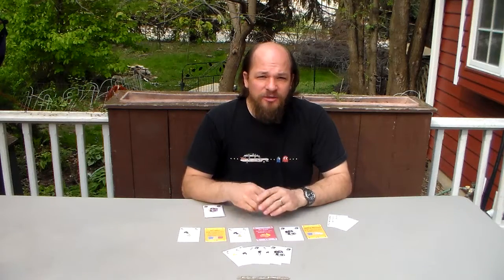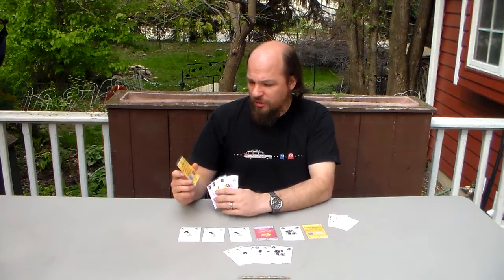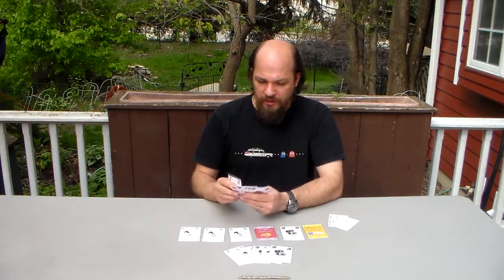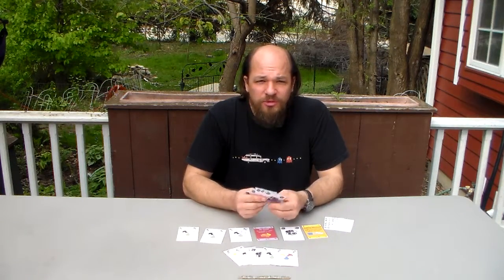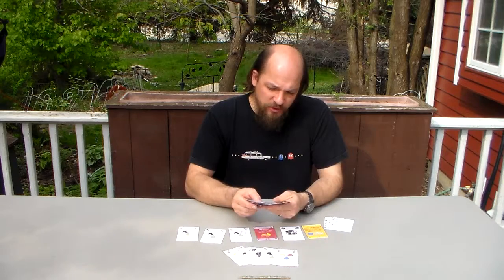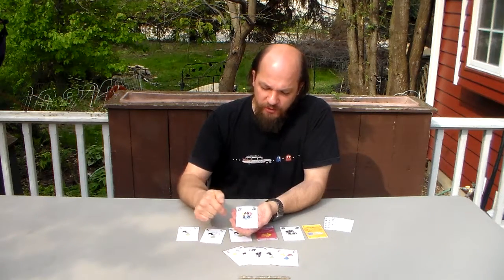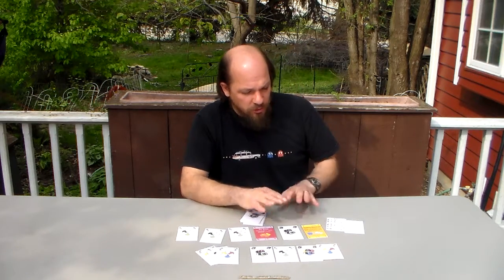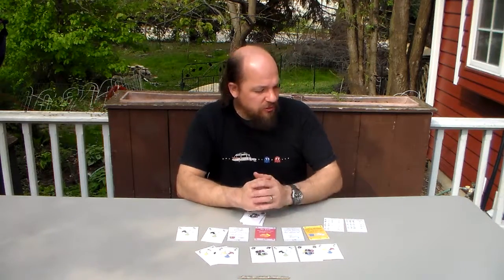Heroes & Rogues, Out for Gold - Pitch Video by GJJ Games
Heroes & Rogues, Out for Gold is an 18 card action selection, set collection, and deduction game for 2-4 players.